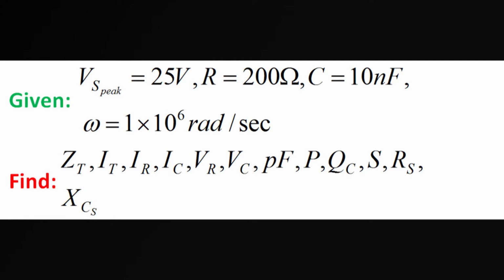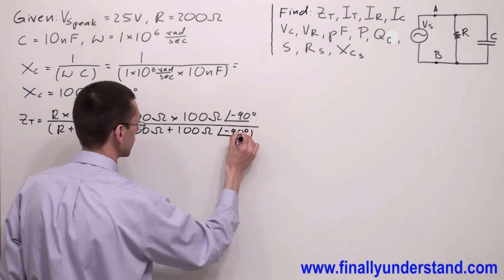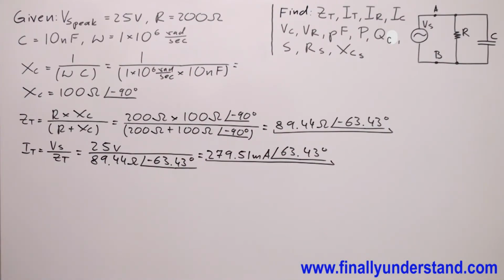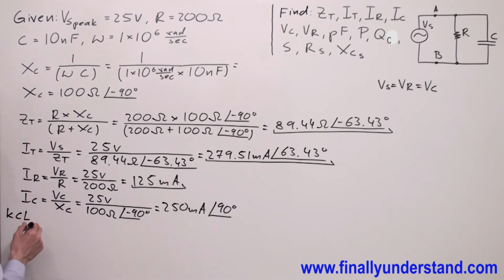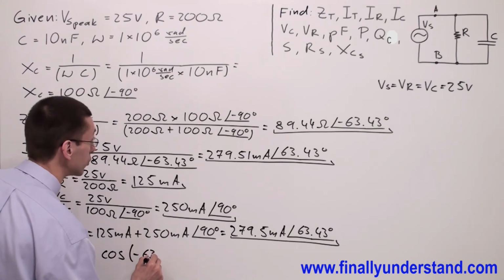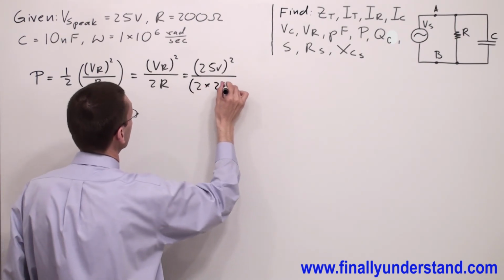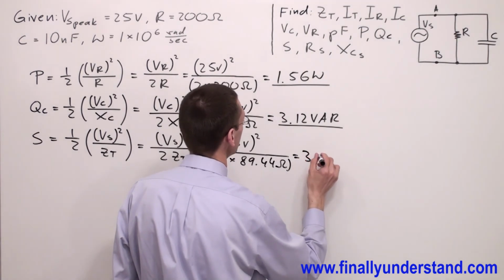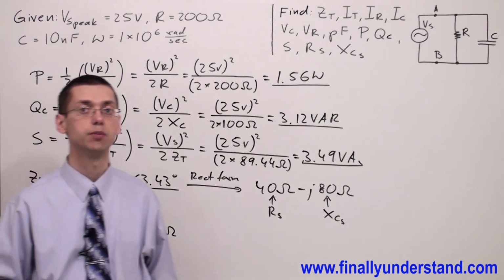AC Analysis of RC Parallel Circuits | Phasors, Impedance & Frequency Response 04